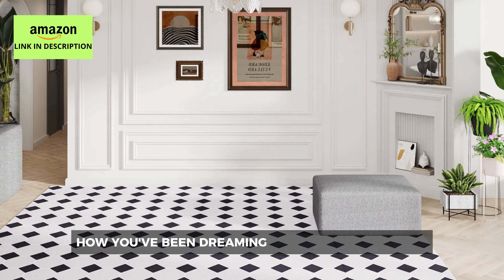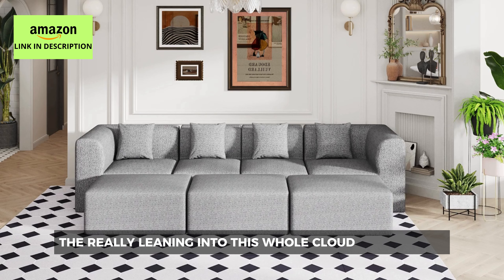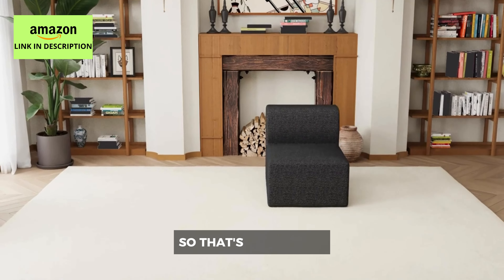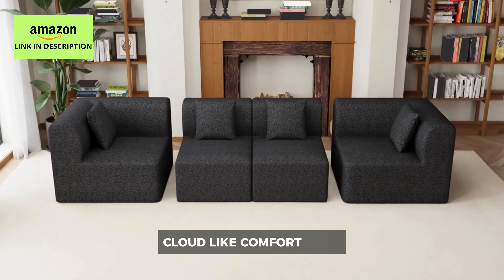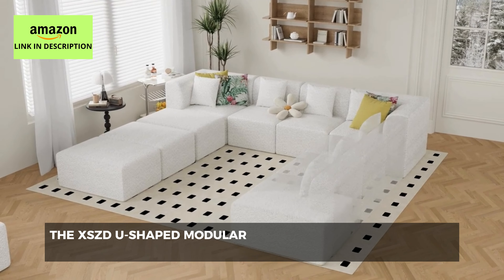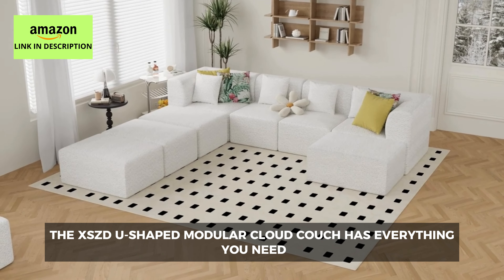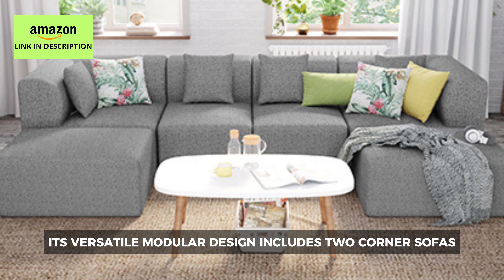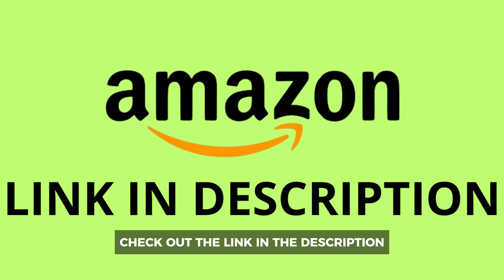U-Shaped Sectional Sofa - Style Your Home Like a Pro - Modular Cloud Couch Sectional for Living Room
Looking for the perfect U-shaped sectional sofa to complete your living room? Discover the Ultimate Comfort with This U-Shaped Sectional Sofa.

In this buying guide, we dive deep into everything you need to know about choosing the best U-shaped sectional sofa for your space. From modern design tips to maximizing comfort, we’ll cover the top features to look for, popular materials, and how to find the ideal size for your room. Whether you're working with a large space or looking to furnish a cozy apartment, this video has got you covered. We’ll also share the latest trends in U-shaped sectional sofas for 2024 and how to get the most out of your purchase. Watch now to discover all the insider tips that will make your living room the ultimate relaxation zone!

U-shaped modular sofa, sold on Amazon.com. The sofa is made of high-resilience sponge and high-quality springs, making it comfortable and durable. It can be configured in different ways to suit users' needs and can be expanded with additional pieces.